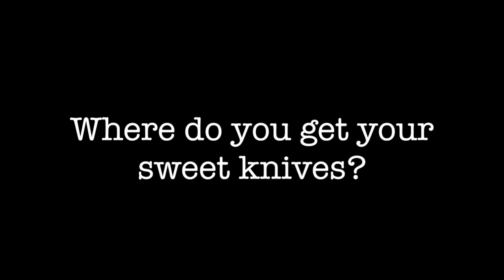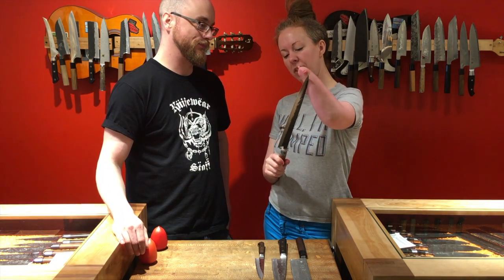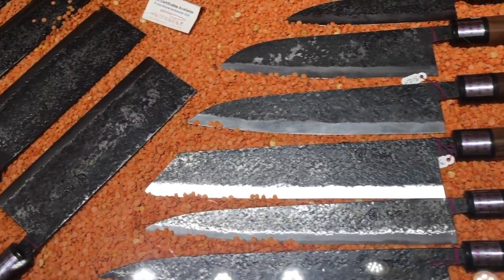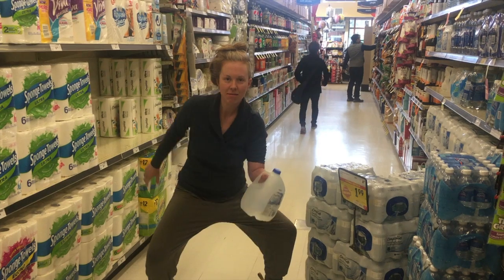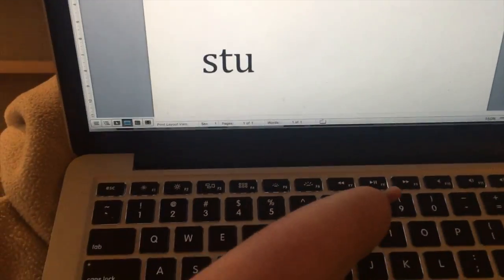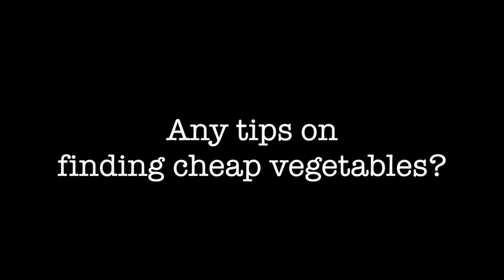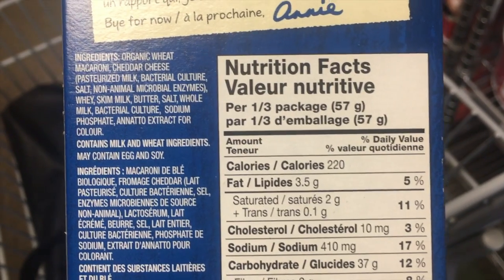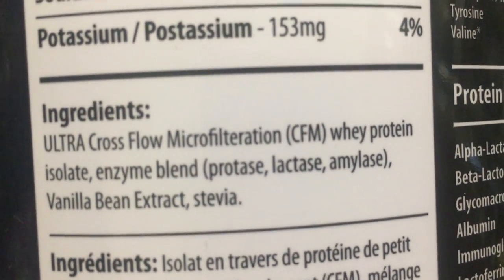Ask Me Anything #2: Stump Kitchen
Watch as I answer your questions, round 2! Feel free to send questions anytime through Youtube, Instagram, Facebook or Twitter and I'll answer them honestly :) ENJOY!

Feel free to post cooking and stump related questions and comments below :)

Theme song written by Alexis Hillyard and arranged by Tyson Kerr.
Background vibes by Tyson Kerr.